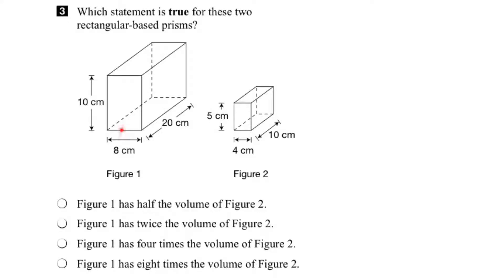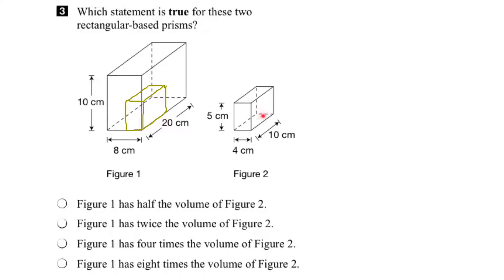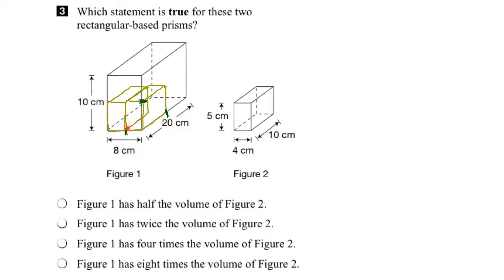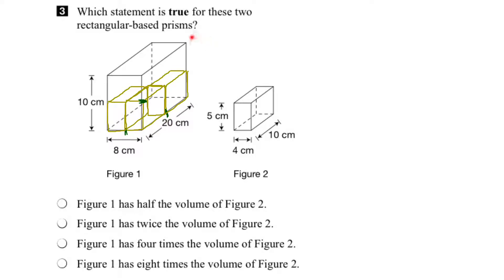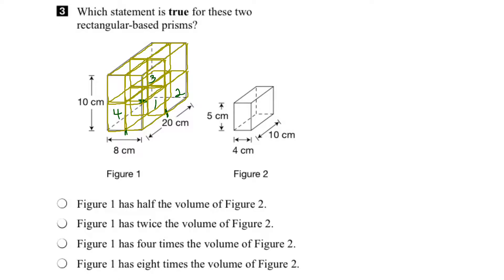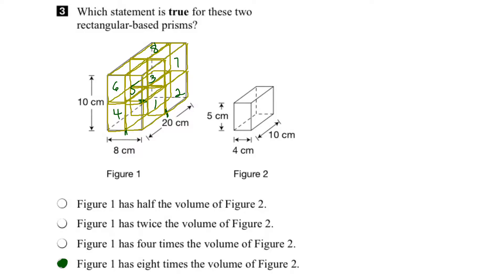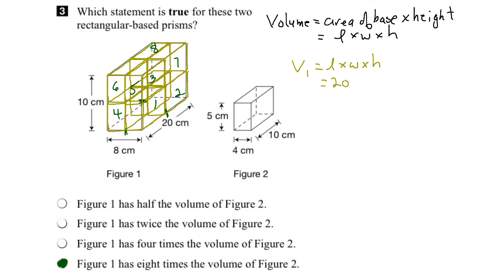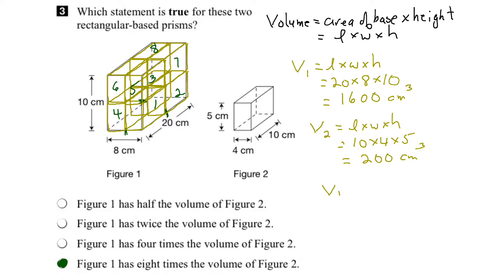EQAO Grade 6 Math 2017 Question 3 Solution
This video shows the solution to Question 3 of the 2017 EQAO Grade 6 Assessment of Mathematics. Question 3 assesses the following expectation: solve problems involving the estimation and calculation of the volume of rectangular prisms.